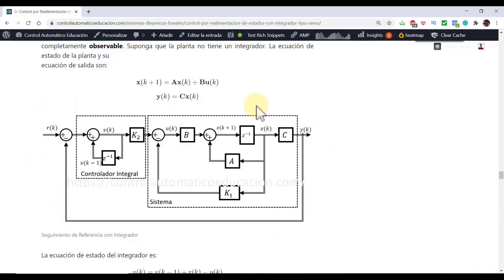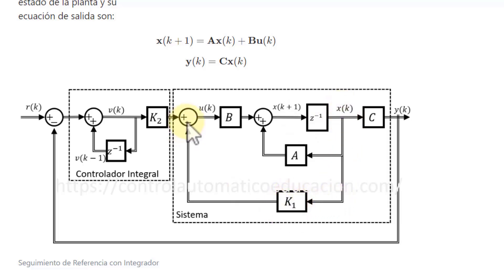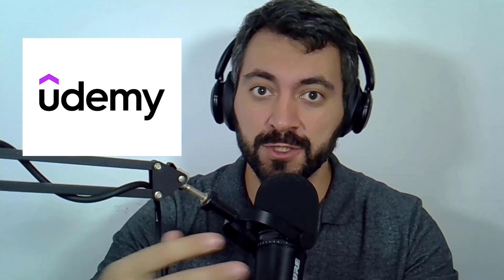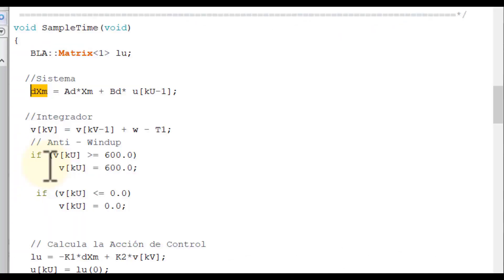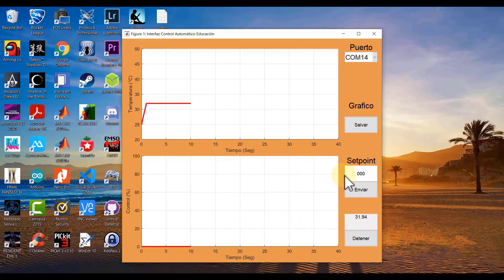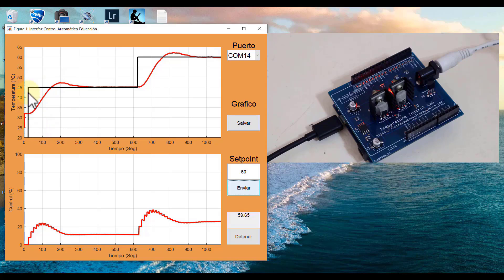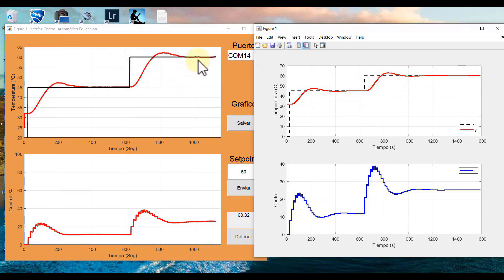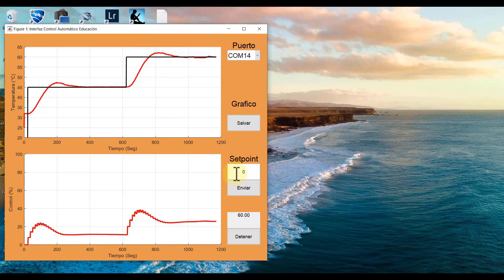State Feedback Controller Design on Arduino | Applied Control System Course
Welcome to our Applied Control System Course dedicated to State Space Control on Arduino microcontrollers. This comprehensive course delves into the advanced realm of control theory, focusing on state space techniques for precise and efficient control system design.

In this course, you'll master the fundamentals of state space control theory, understand state space representations, and learn how to implement state space control algorithms on Arduino Uno or Leonardo boards. Through practical projects and hands-on exercises, you'll gain expertise in creating dynamic control systems and optimizing their performance.

Te ha servido esta información y quieres que siga aportando más contenido gratuito y de calidad. Podrias invitarme un Café y ayudarme a seguir pagando los servidores del sitio web.